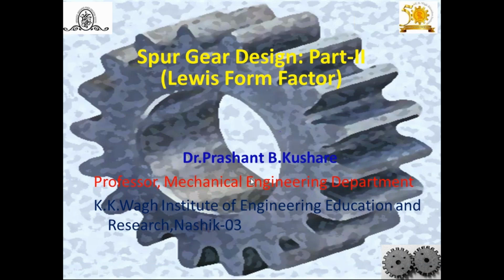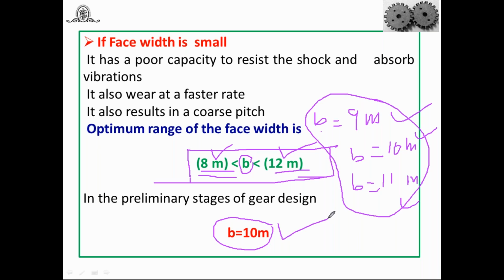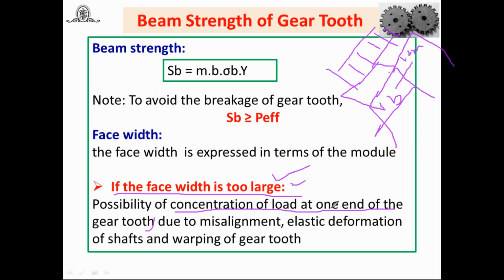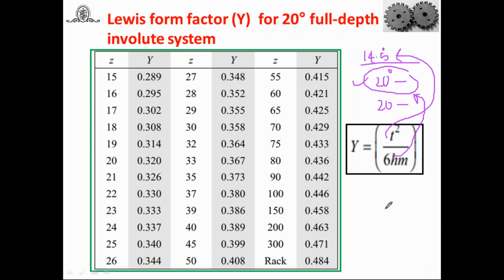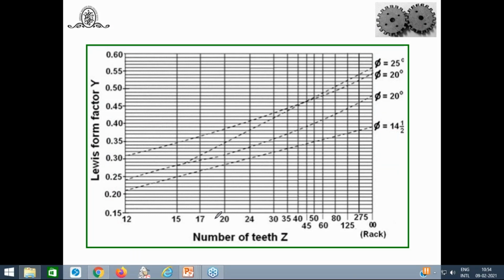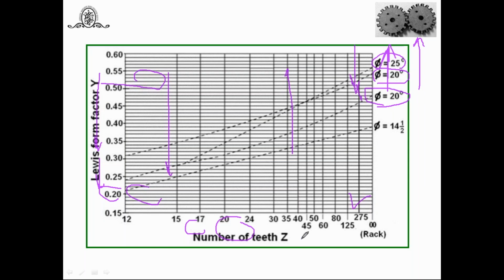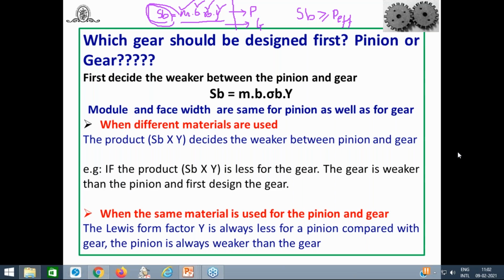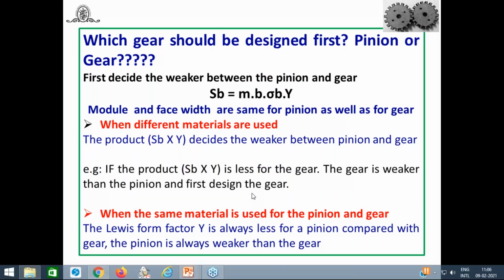Spur Gear Design: Part-II (Lewis Form Factor)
This video discusses the physical significance of Lewis form factor. It also discusses the face width of gear tooth.